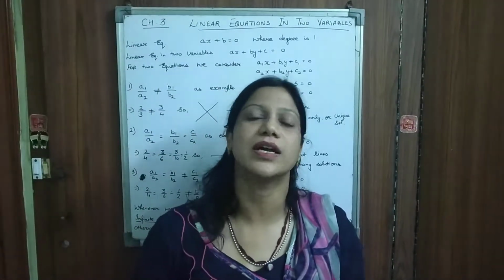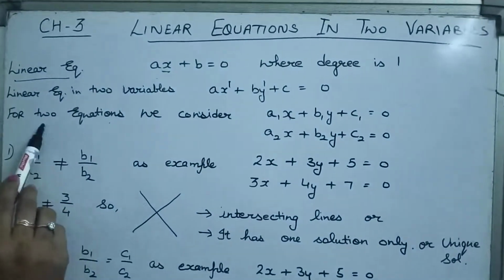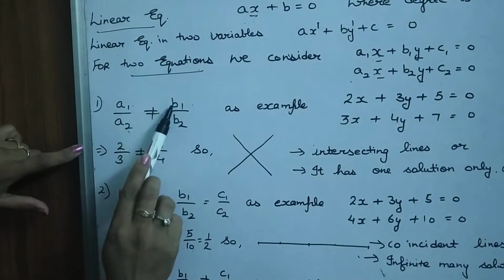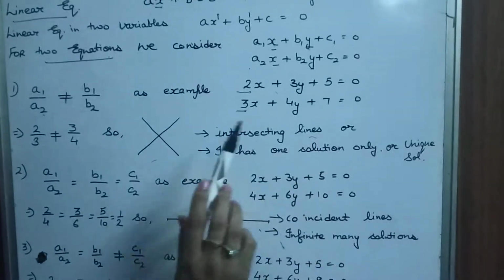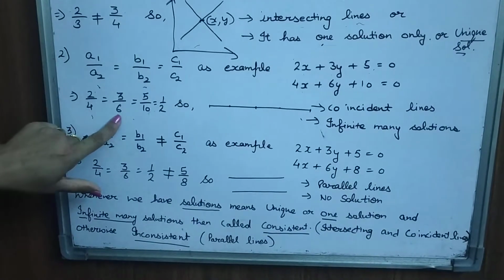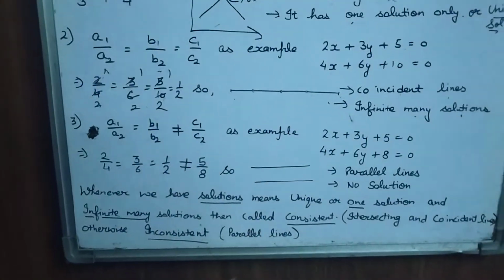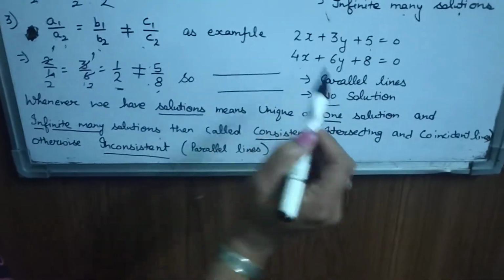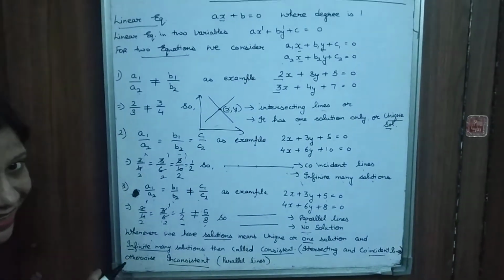Class X Linear Equations in Two Variables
Introduction of ch 3